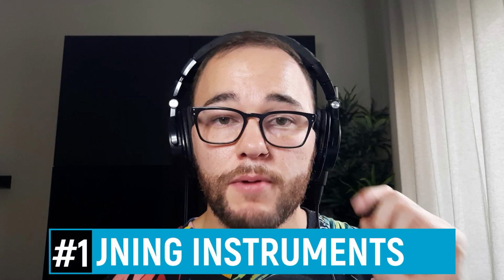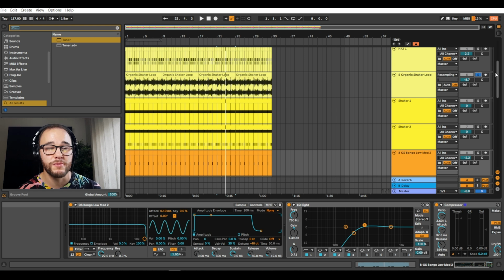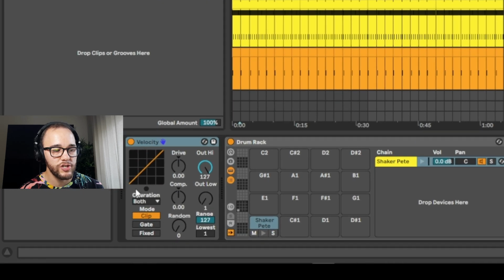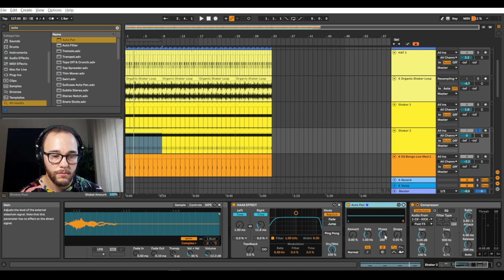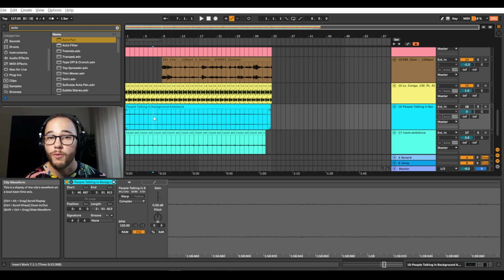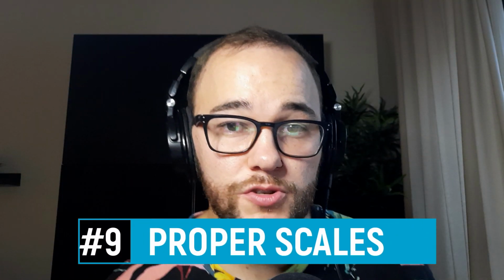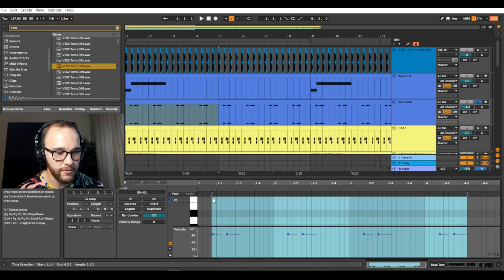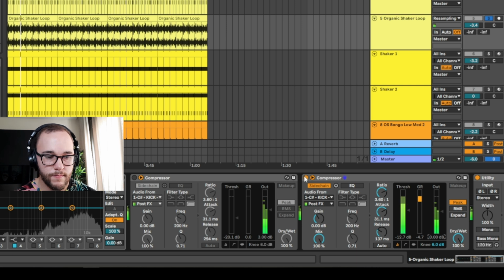11 Tips for Writing Organic House & Deep House *FREE SAMPLE PACK*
✦✦✦ 👇 Free Resources 👇 ✦✦✦

Are you serious about improving production? This is for you. 👇

What you’ll learn:
🎛️ Mixing & Mastering
🎹 Songwriting & Arrangement
🔊 Sound Design

0:00 Intro
00:52 #1 Tuning Instruments
2:34 #2 Using Loops
4:01 #3 Using Different Shakers
6:03 #4 Changing Velocity
7:03 #5 Layering Shakers
7:35 BONUS TIP
9:15 #6 Making Percs More 'Hook'ish
11:16 #7 Using Field Recordings
13:30 #8 Using These Samples
15:14 #9 Using Proper Scales
16:59 #10 Using Toms as Bass
18:38 #11 Sidechain 'Pulling'
21:02 Outro